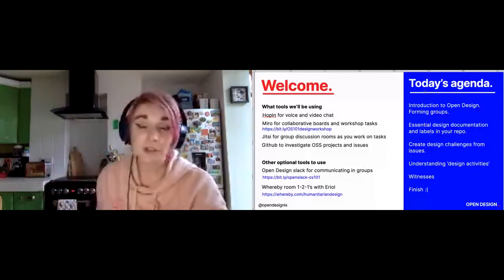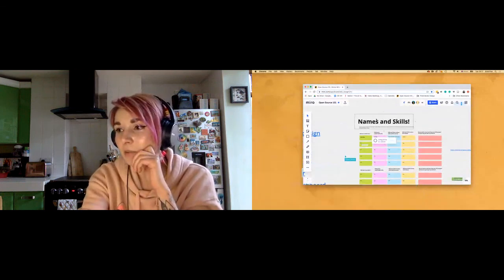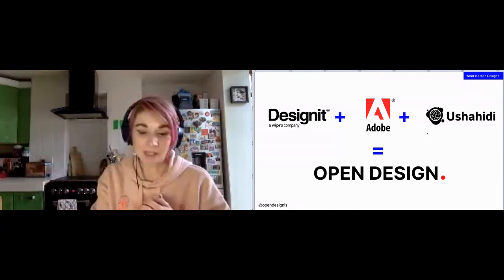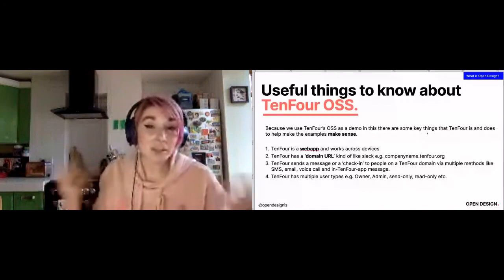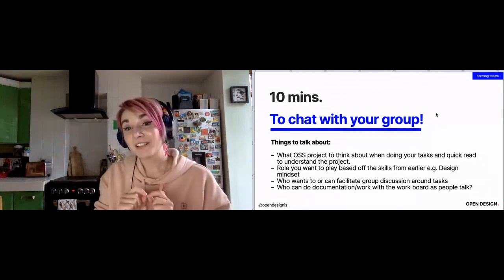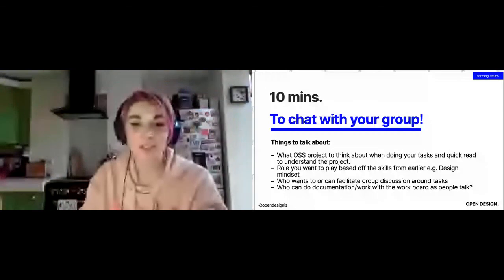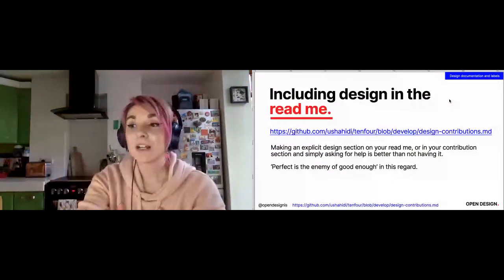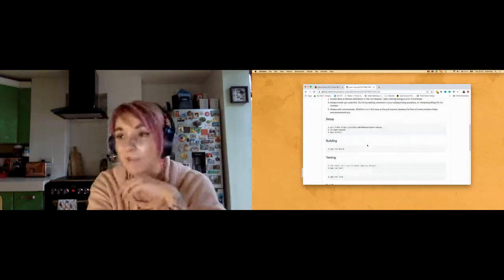Eriol Fox - Open Source Design Contributions for Your OSS Project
Open Source Design Contributions for Your OSS Project

Presented at: Open Source 101 at Home 2020
Presented by: Eriol Fox, Humanitarian Design

Abstract: This short workshop is aimed at getting OSS projects ready for design contributions.

You’ll have never asked for or set up issues ready for OSS designers.

Covering the best first issues to attract design contributions and the processes involved in building a ‘design wing’ of your OSS community.

Open Source design has a plethora of hurdles to leap before it could become fully adopted by the global design community. Exploitative ‘work for free attitudes’, workflows and how design functions/roles connect up through a product life cycle, how our software doesn’t yet allow for robust and collaborative versioning across different designers and how the open source community as a whole, is over represented by those with privilege, access and ability.

Ushahidi builds humanitarian tools, remotely for some of the most marginalised people across the globe. To tackle these systemic problems with how to ‘open source’ a design effort and bring the community along with the, ‘on-staff’ Ushahidi designers, we’ve been piloting a series of design jams on our crisis communication tool TenFour with our partners Designit and Adobe. Together, we’re looking to solve the problems with how open source design can work by engaging through meaningful technology that makes a difference in the world.

We’re here to take you through that journey and what we've learnt about design contributions to OSS.